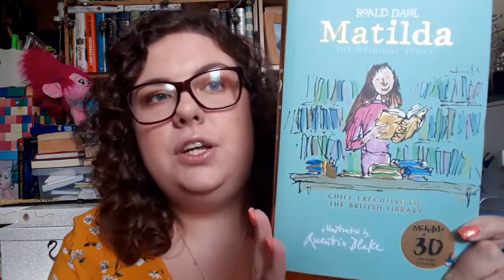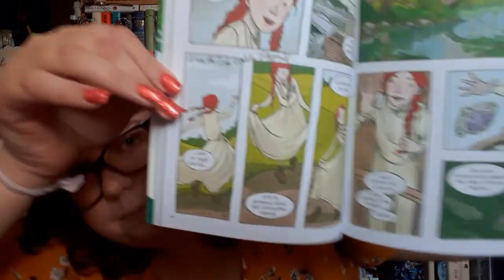BOOK HAUL | MAY 2019